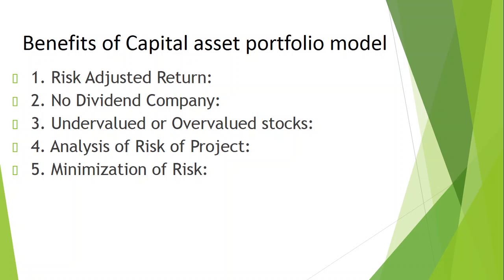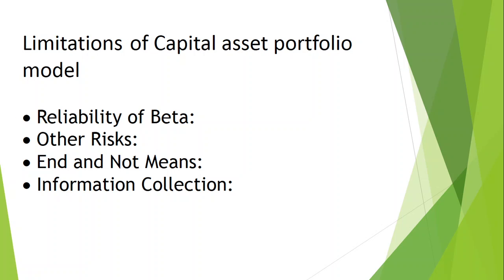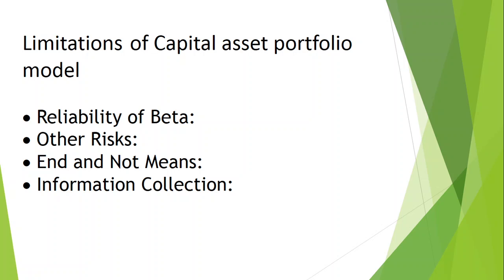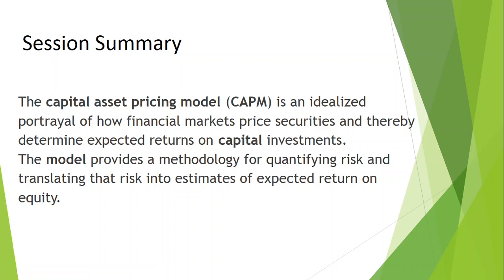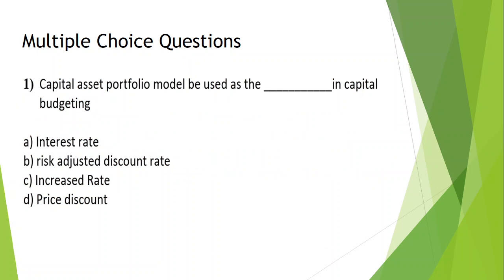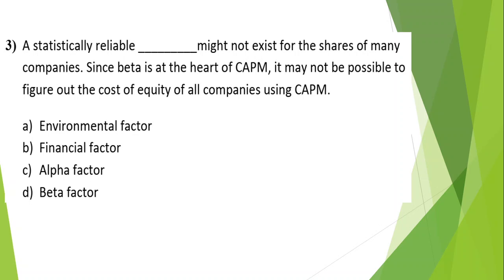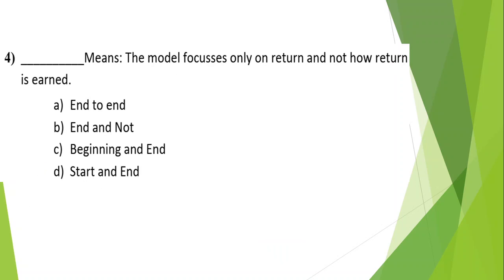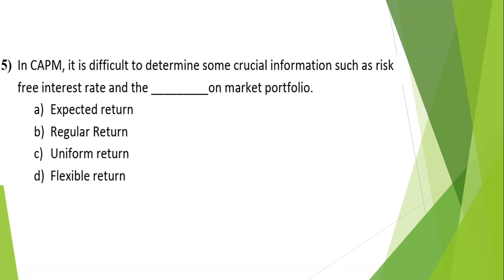Investment Management S31